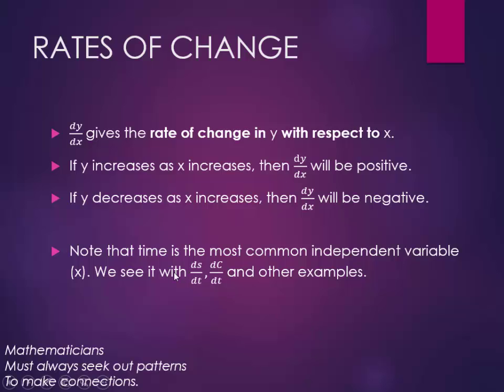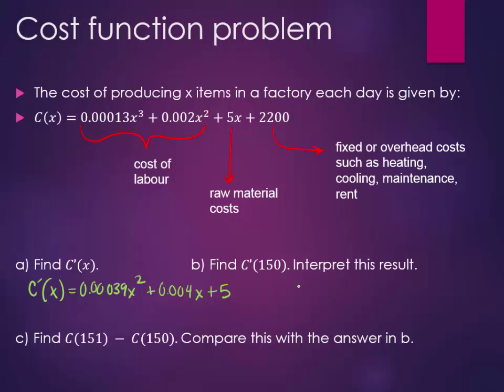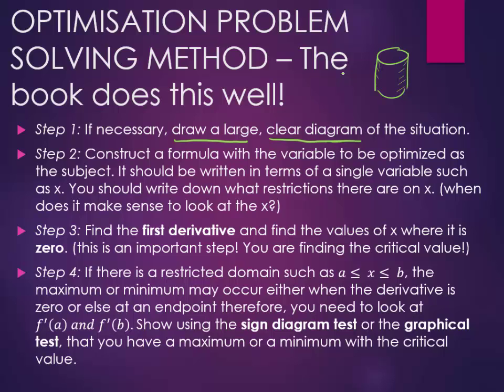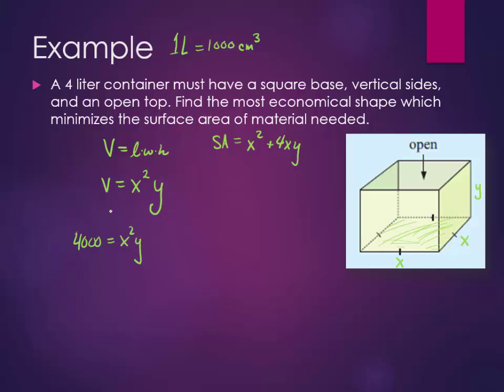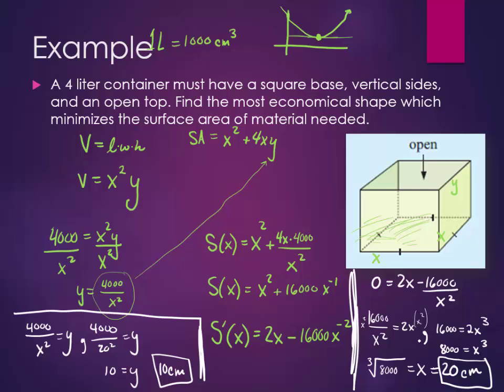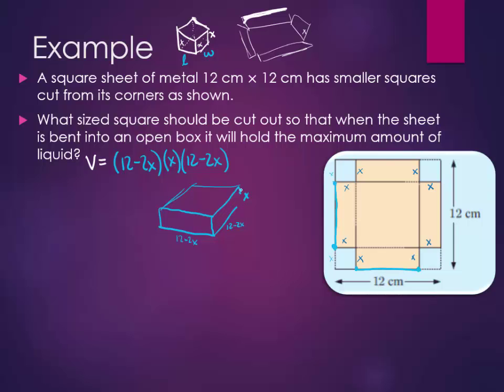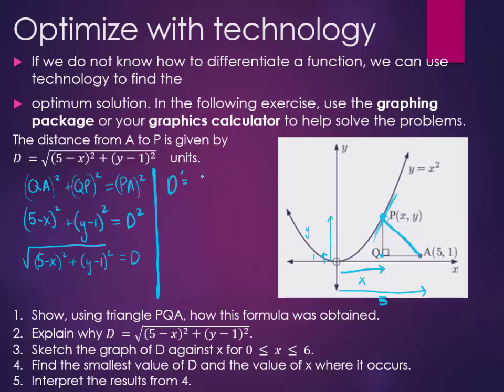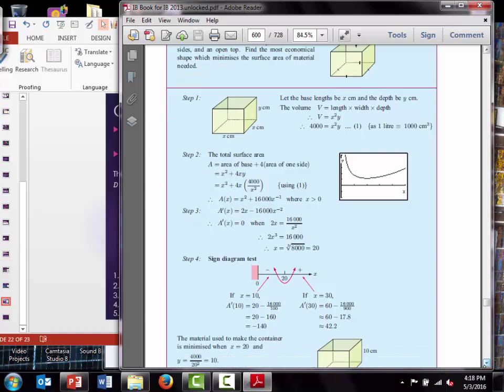IB Intro to calculus Part 3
We are looking at cost functions and optimization.